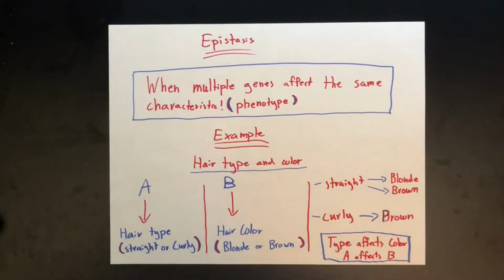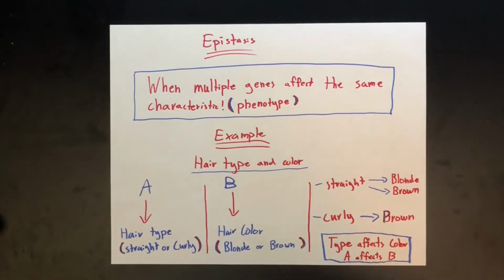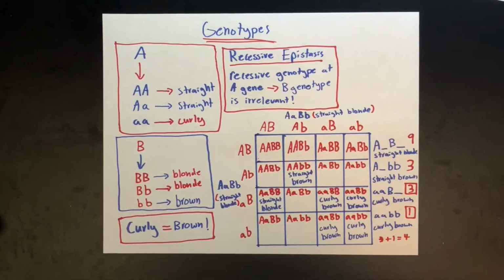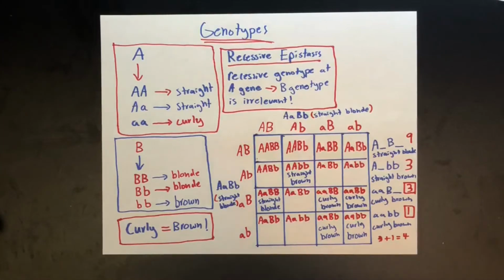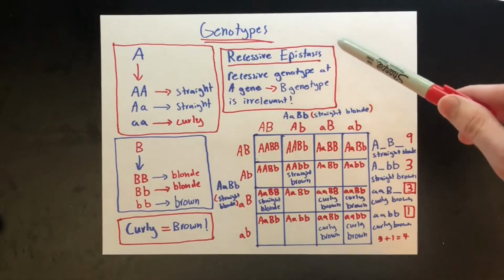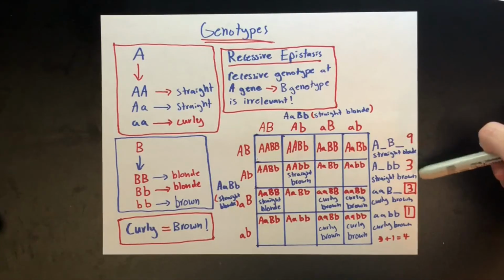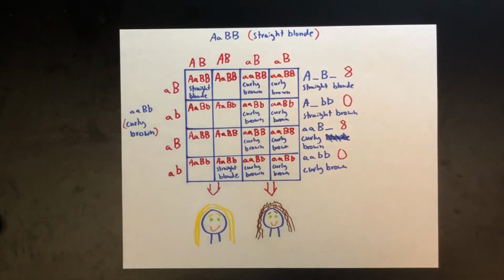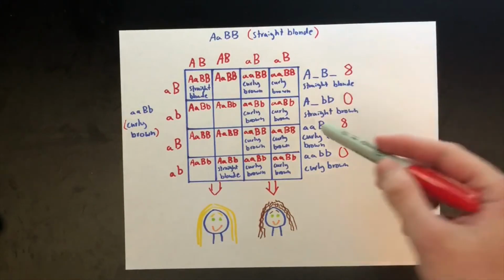Recessive Epistasis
References
Lecture 12: Epistasis 1